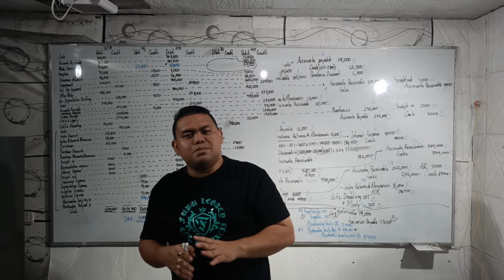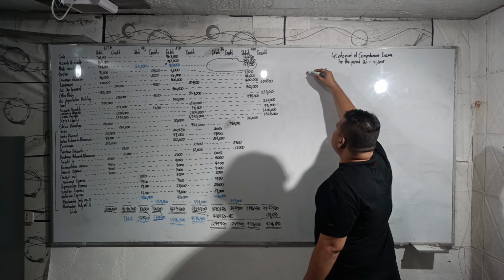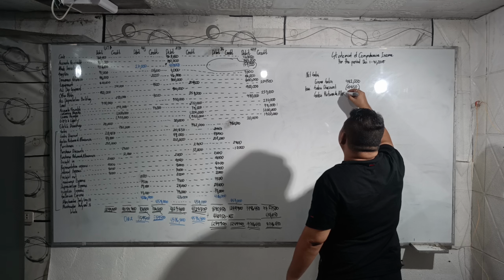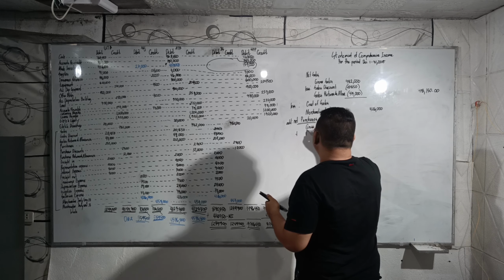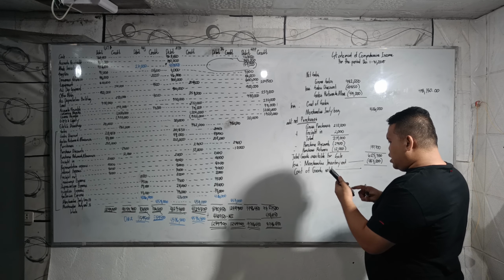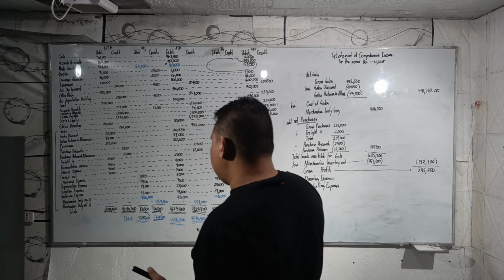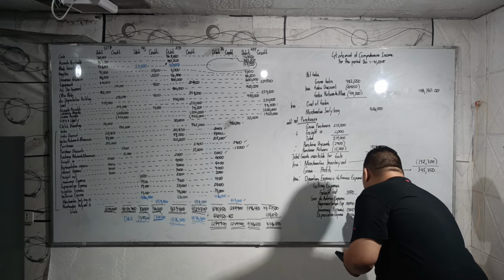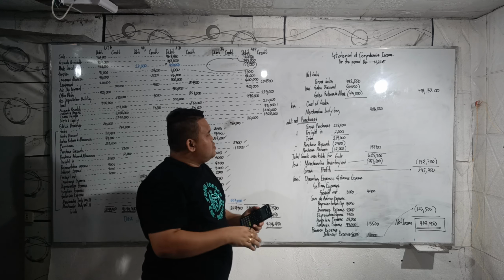Statement of Comprehensive Income for Merchandise Entities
Stop memorizing formulas-Gross Sales to Net Income for merchandising entities

In this immersive, lecture-style video, we walk through Step 6 of the Accounting Cycle — the Preparation of Financial Statements, with a special focus on the Statement of Comprehensive Income for merchandising entities.

Starting from the worksheet, we compute:

Net Sales (gross sales minus discounts and returns)
Cost of Goods Sold (beginning inventory + net purchases – ending inventory)
Operating Expenses (selling, general, administrative, and finance expenses)
Net Income (gross profit minus total expenses)
This video is designed to simulate a face-to-face classroom experience, with natural pacing and no edits — just real teaching. You’ll hear explanations that go beyond formulas, helping you understand the logic and reasoning behind each step.

Whether you're a student, educator, or professional, this video will help you connect the dots between journal entries, worksheets, and financial statements.

Plus, we discuss why understanding beats memorization, how to approach tedious tasks like the cash flow statement, and how comparative financial statements are presented in real-world practice.